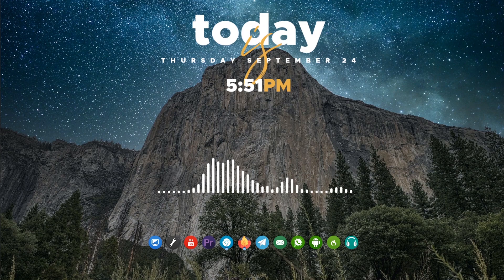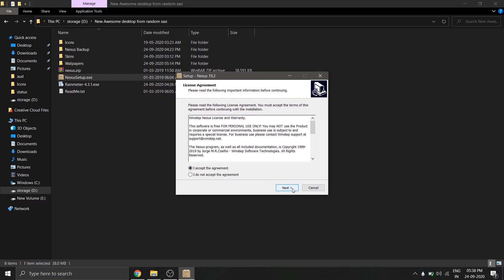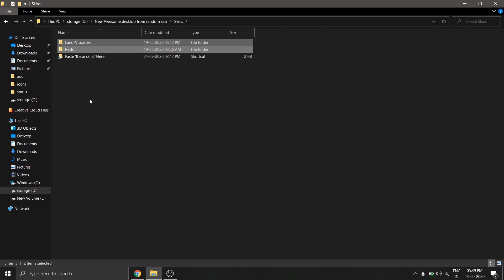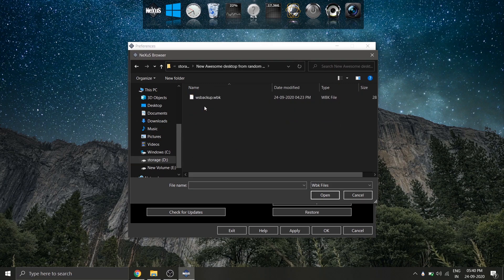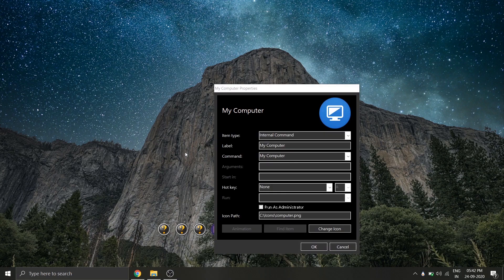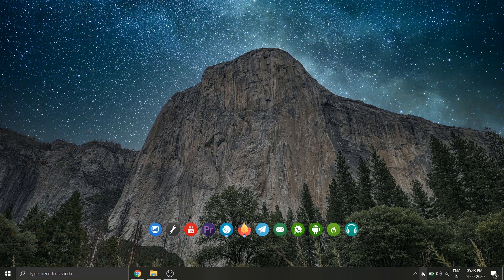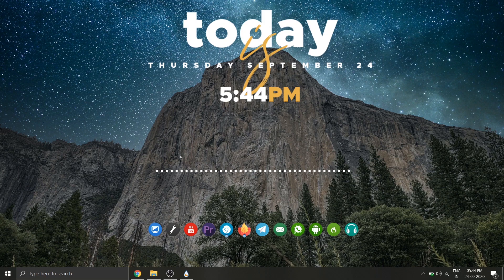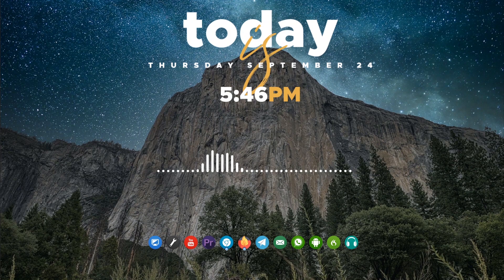Give your Desktop a New Elegant and Aesthetic Look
Make your boring old desktop into something awesome and elegant, in this video I'll show you how to set up this awesome elegant desktop with rainmeter and nexus dock.